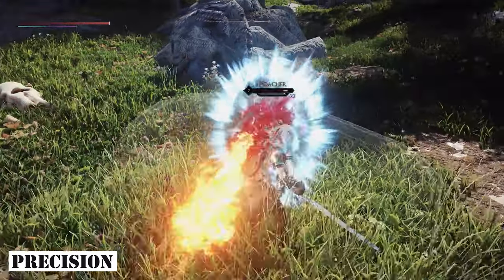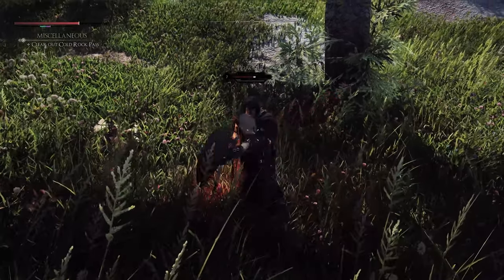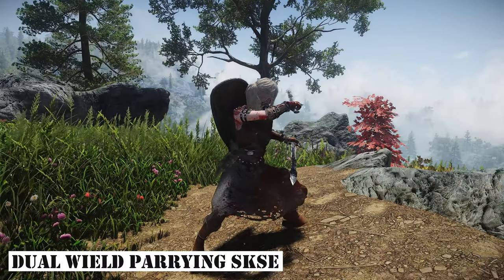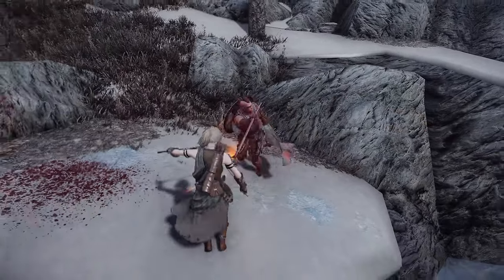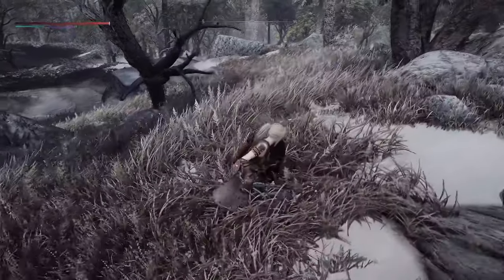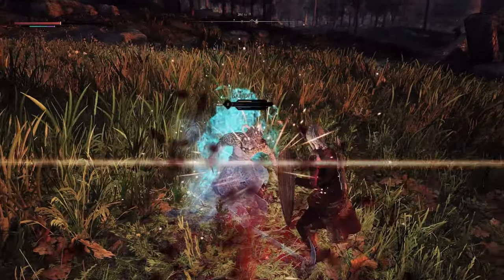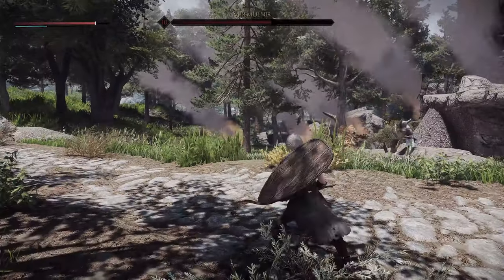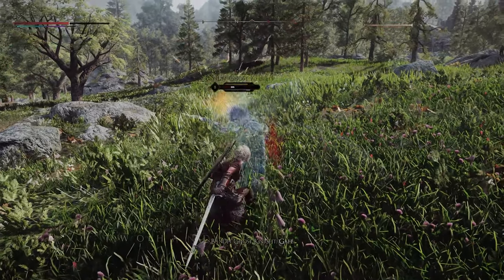The Ultimate Skyrim Combat Modding Guide Ready For 2024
I. PRESET
🔴 ARJARIM Smoothcam TDM Remake Preset

II. CHAPTER

00:00 INTRO
00:25 MOD 1
00:40 MOD 2
01:03 MOD 3
01:35 MOD 4
02:02 MOD 5
02:33 MOD 6
03:21 MOD 7
04:01 MOD 8
04:44 MOD 9
05:25 MOD 10
06:06 MOD 11
06:38 MOD 12
07:10 MOD 13
07:14 MOD 14
07:41 OUTRO

III. Source
1. Open Animation Replacer

2. Ultimate Combat

3. Attack - MCO|DXP

4. Precision - Accurate Melee Collisions

5. Valhalla Combat

6. Maximum Carnage

7. TK Dodge RE

8. Dual Wield Parrying SKSE

9. Dynamic Impact - Slash Effects X

10. True Directional Movement

11. SCAR - Skyrim Combos AI Revolution

12. Bow Rapid Combo

13. POISE - Stagger Overhaul SKSE

14. Dynamic Block Hit